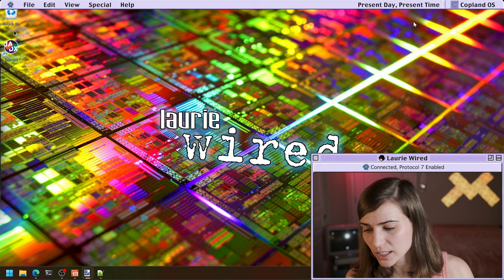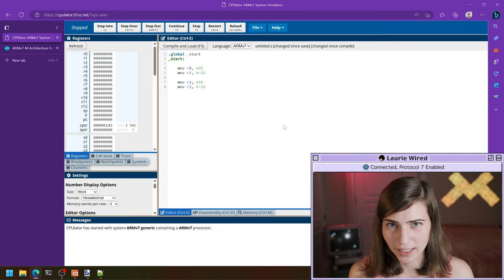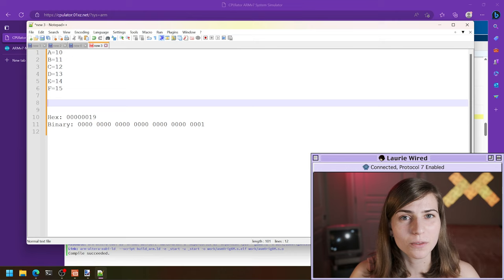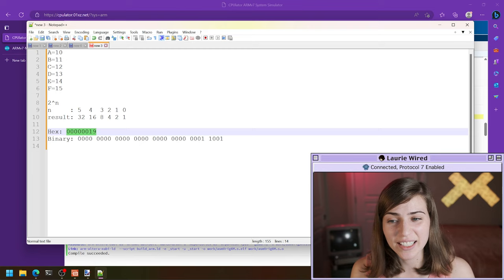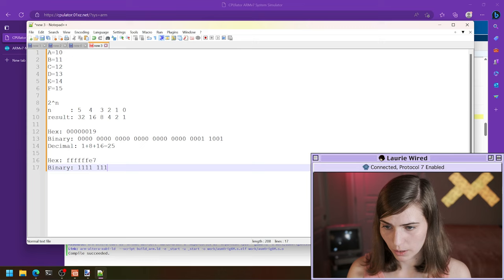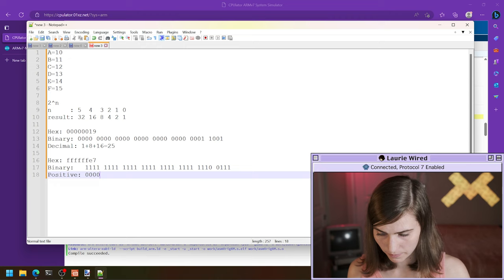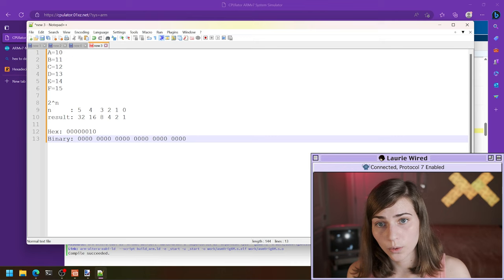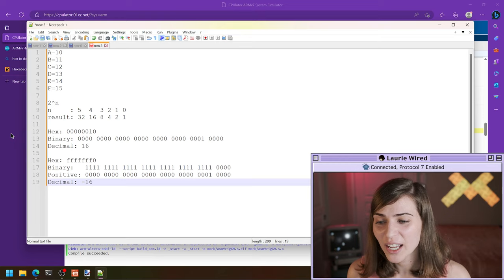ARM Assembly: Lesson 5 (Signed Number Conversions)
Welcome to Lesson 5 of the ARM Assembly Series from LaurieWired!

In this lesson, we see how computers represent signed numbers using two's complement and practice converting numbers between hex, decimal, and binary.

Timestamps:
00:00 Intro
00:55 Data Types
02:22 Signed and Unsigned Numbers
05:06 Positive Number Representation
07:22 Powers of 2
10:22 Decimal Representation
12:00 Negative Number Representation
16:35 Conversion to Positive
18:52 Checking our Answer
19:45 One more Conversion
21:08 Signed Decimal
23:25 Recap